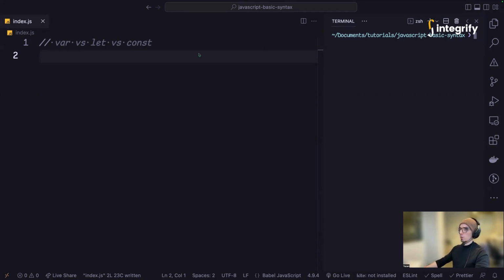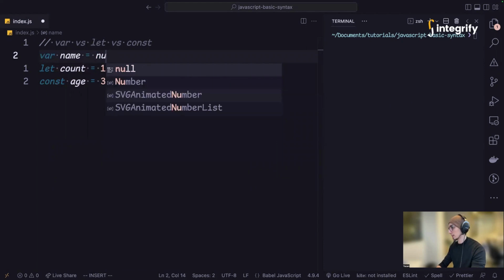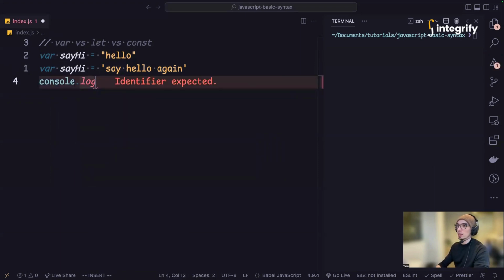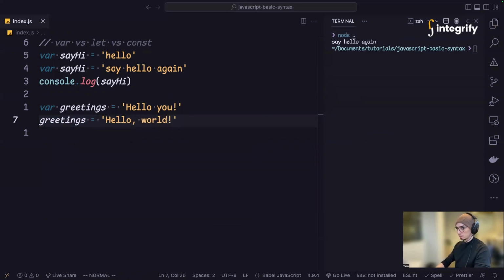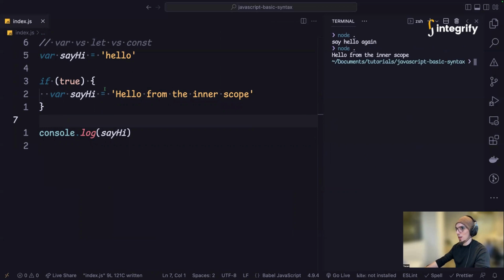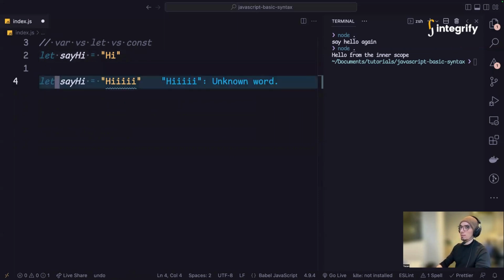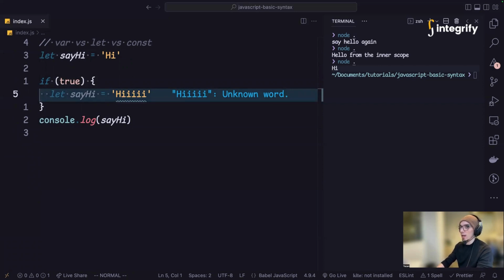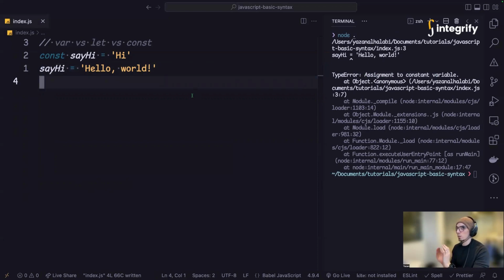JavaScript Basic Syntax - Variables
Join us for our brand new series, Basic Syntax of Javascript! In our first episode, we dive into the fundamentals by discussing variables.